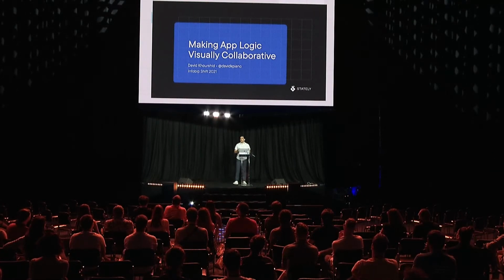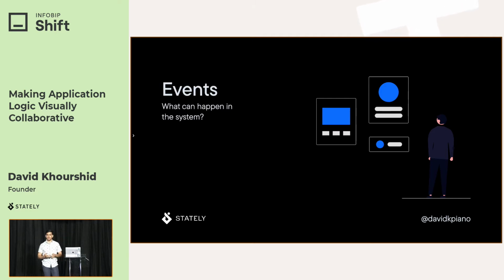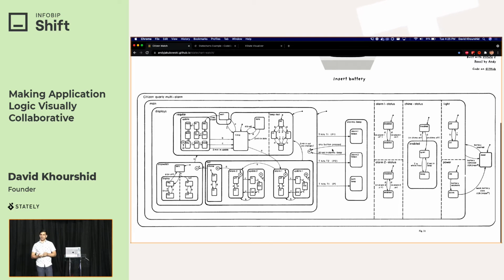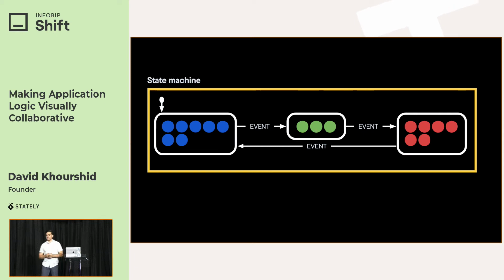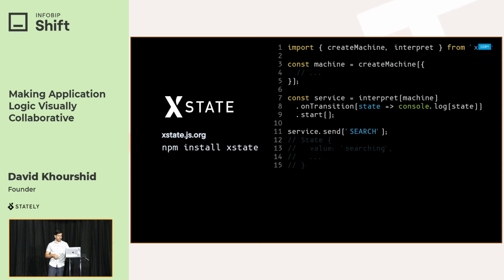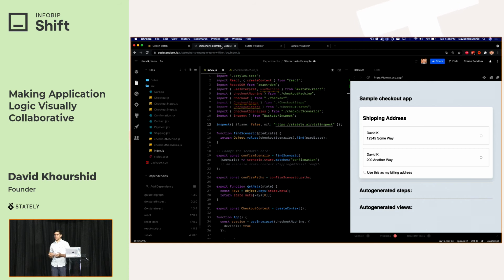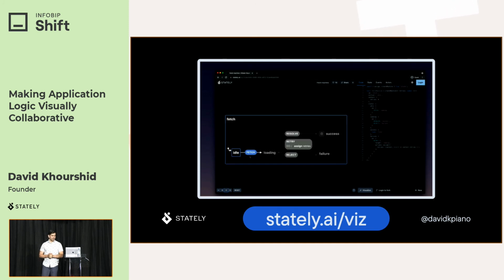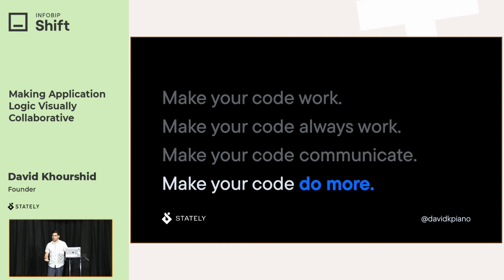Infobip Shift 2021: Making Application Logic Visually Collaborative - David Khourshid (Stately)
Logic is much more than just code. It is the user flows, the diagrams, the user stories, and the business logic that are shared with developers, designers, project managers, and other stakeholders. In this talk, we'll explore tools and techniques for unlocking application logic and making it accessible to everyone, in a highly collaborative, visual way. With software modeling concepts and techniques like state machines, statecharts, and the actor model, even the most complex logic can be visualized, understood, simulated, and even automatically tested by the entire team, preventing bugs and drastically reducing the cost of development.